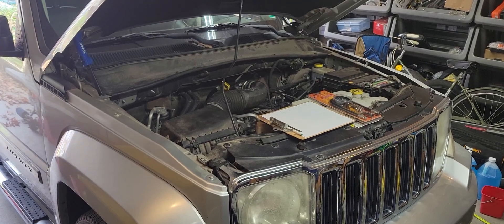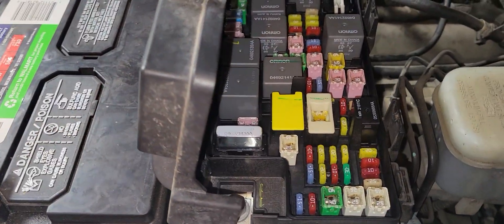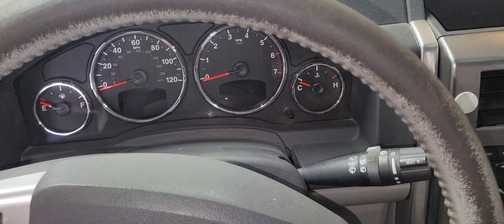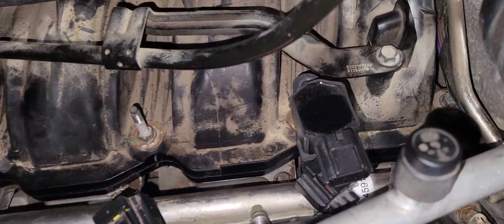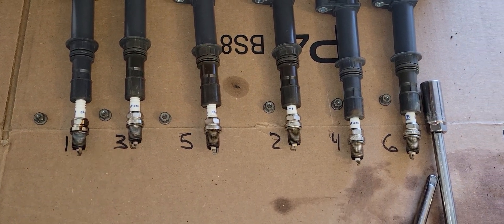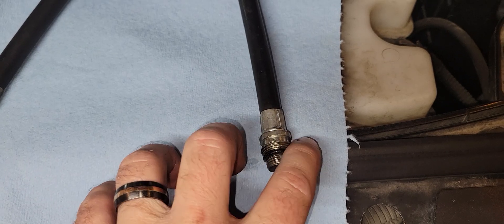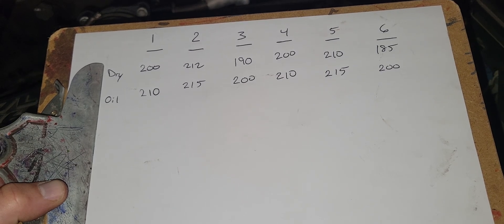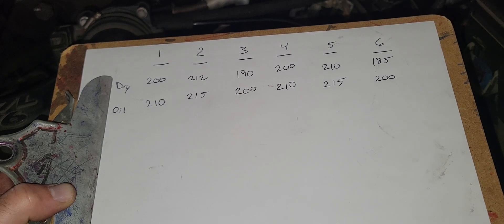2008 Jeep Liberty compression test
Im trying to locate the reason for a misfire/hesitation.  The results from this may lead to worn or sticky valves, lifters, etc.
The pressures in this vehicle are good.  Even the 'low' pressure is still pretty good.  But the difference in compression is what to look for.  Unless there is extremely low pressure, then that is a different issue all together.
Next will need a leak down test.

Compression tester

Leak down tester